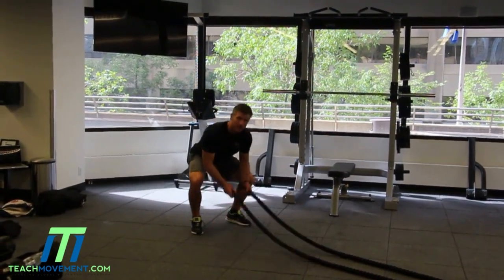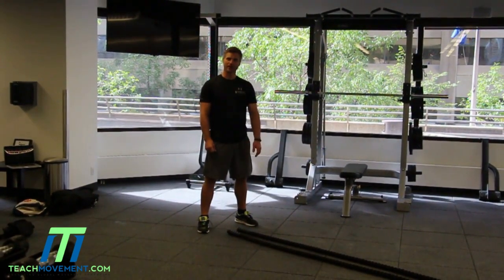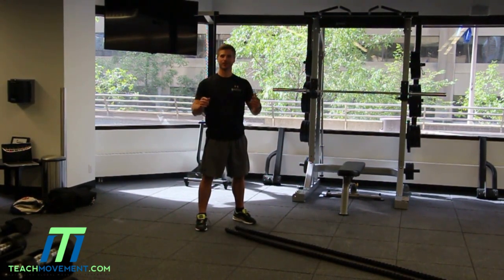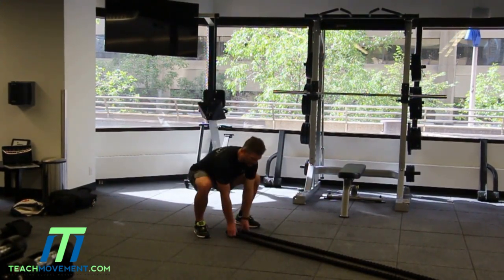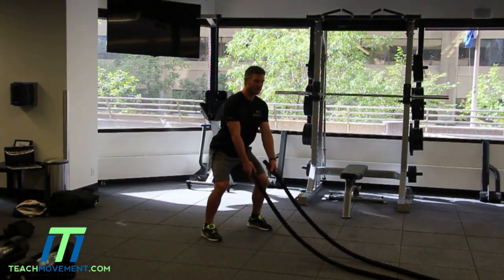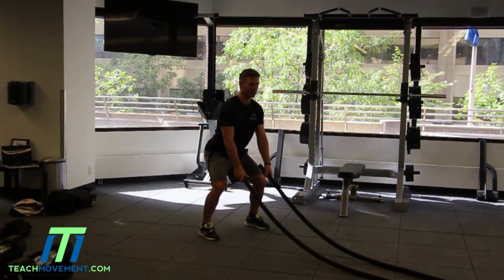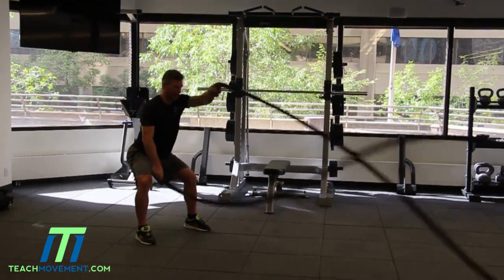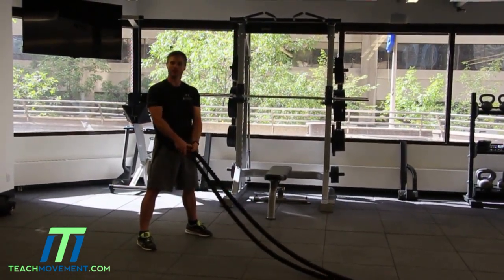Battle Ropes - How to Use Them Properly & Alternating Waves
Battle ropes are a versatile and dynamic fitness tool that every enthusiast should have in their arsenal.

Consisting of thick, heavy-duty ropes anchored at one end, they offer a full-body workout that combines strength, endurance, and cardiovascular benefits.

As a fitness professional, I recommend incorporating battle ropes into routines for an intense, functional workout.

By engaging core stability and promoting explosive movements, they target major muscle groups while enhancing coordination and flexibility.

With various techniques like waves, slams, and circles, clients can customize their workouts for specific goals, making battle ropes an indispensable addition to any fitness regimen.

Elevate your training and achieve remarkable results with these powerful, multifaceted ropes.

➡️ About Tim:
Tim Borys is CEO of FRESH! Wellness Group with 20+ years of experience in the Fitness industry, and author of 5 books. He holds a BA in Psychology (Kinesiology), a Graduate Certificate in Executive Coaching, and is a Distinguished Toastmaster who speaks and consults internationally.

To learn more about improving your functional movement or to become a Certified Functional Movement Coach, check out:

Not a fitness professional, but want to improve your personal performance❓
Check out our on-demand Foundations of Function workshop for fitness enthusiasts or coaching from our functional movement coaches❗ Information and links to courses can be found at: